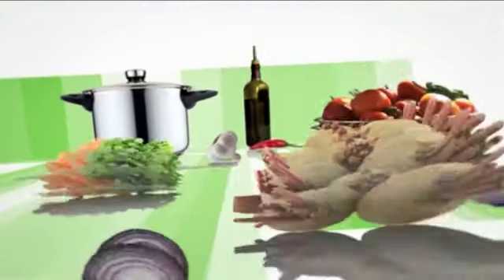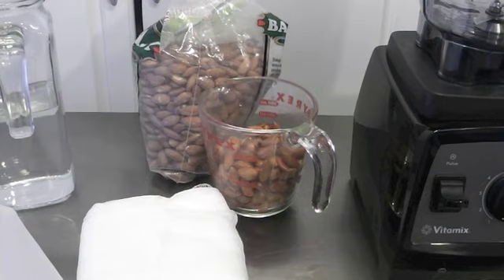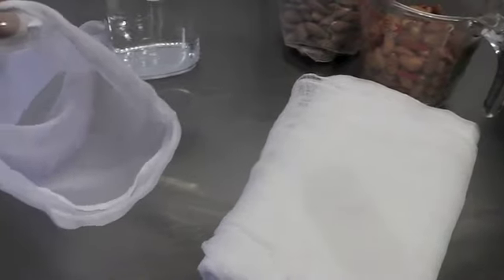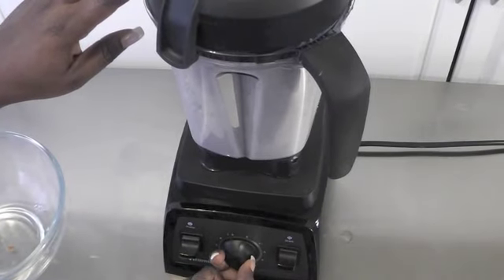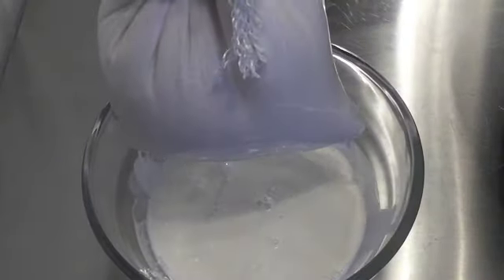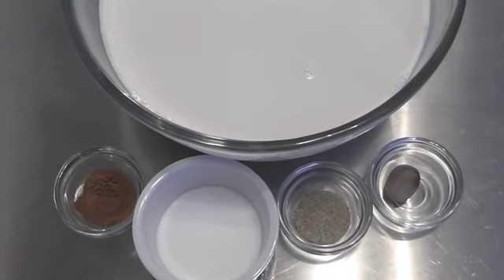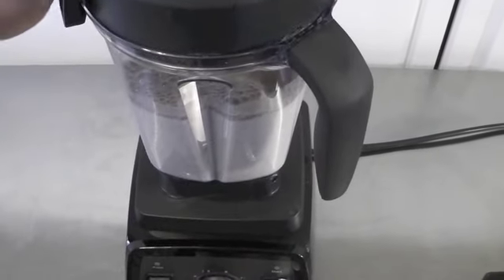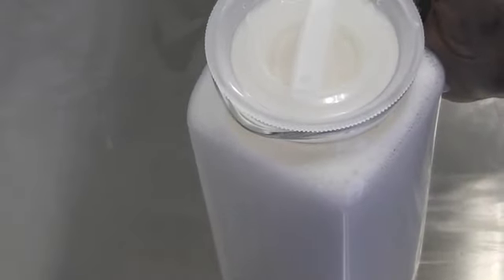Almond milk Recipe-How to make Almond Milk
You can purchase the nut bags and air tight containers

In this video I show how to make homemade almond milk. You will need a high power blender to make this recipe. It is quite easy to make.  You ca keep this recipe low carb by using low carb sweeteners.